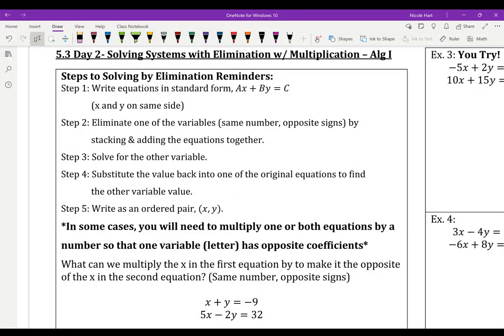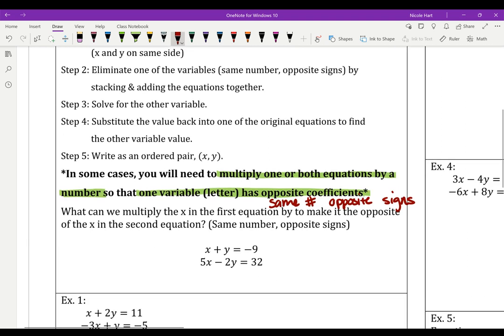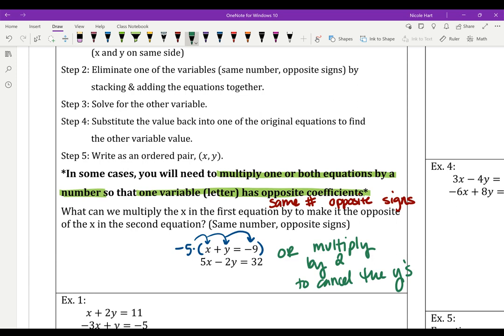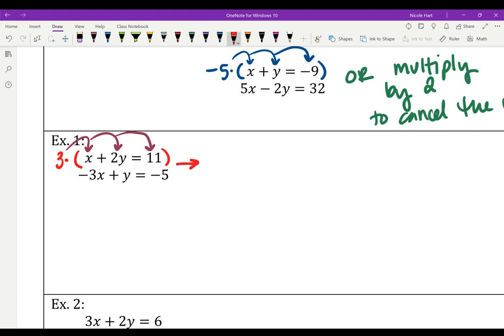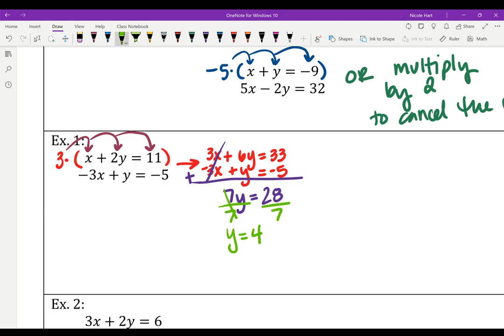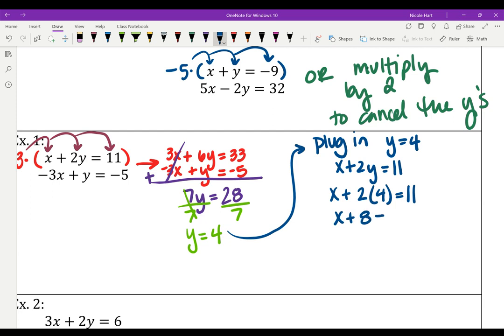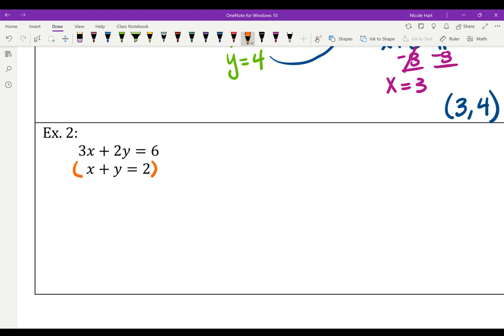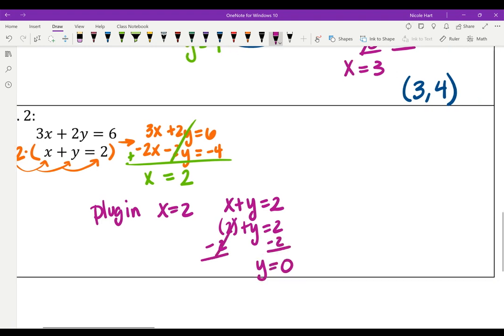5.3 Day 2 Elimination (x)